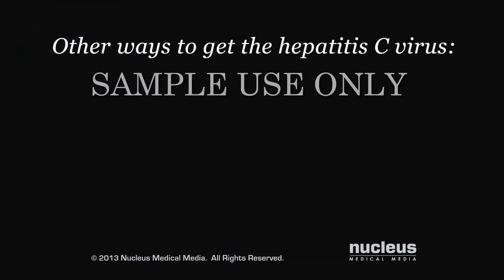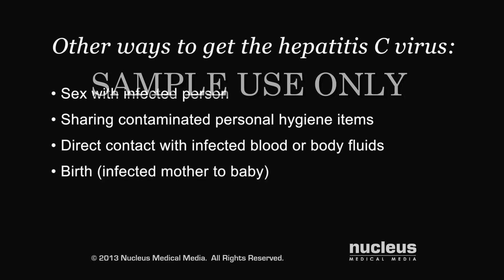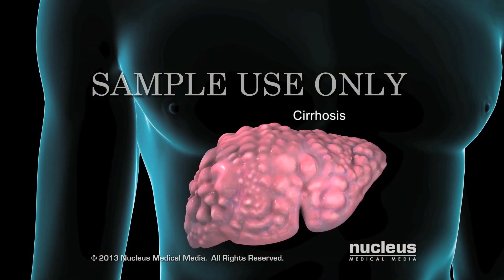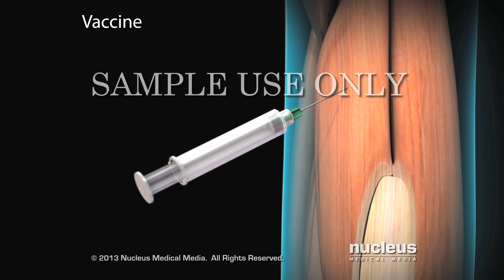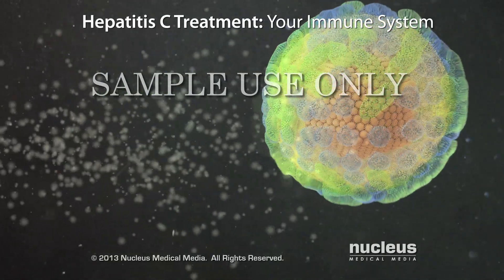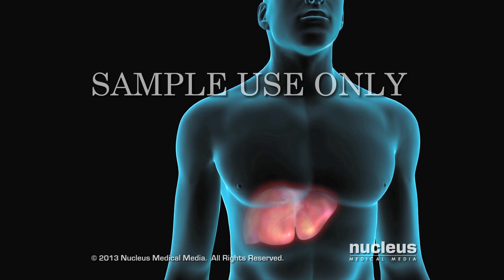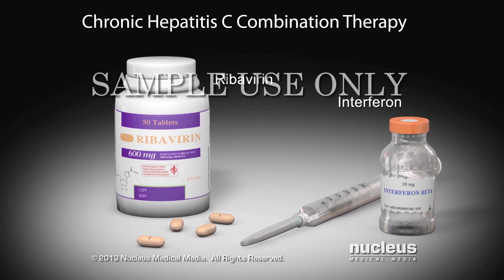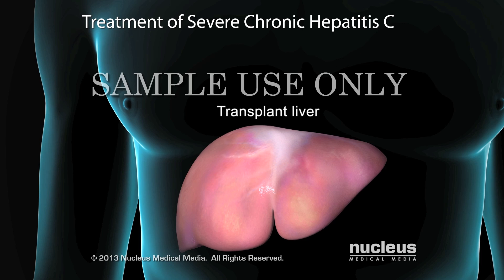Hepatitis C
To license this video for patient education, content marketing or broadcast, Ref: ANH13098

This 3D medical animation describes Hepatitis C. This animation begins by showing a healthy liver and explaining its function.  The animation explains the causes of Hepatitis C, how the virus may be transmitted, the effects the virus can have on the liver as well as possible treatments.